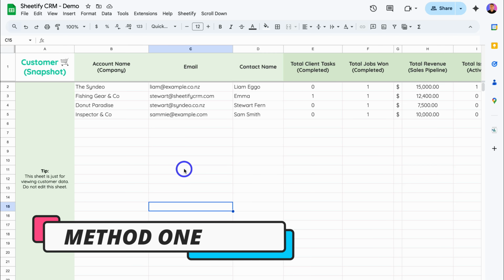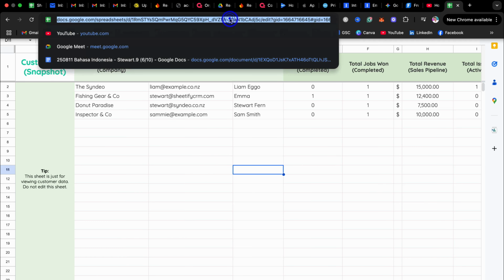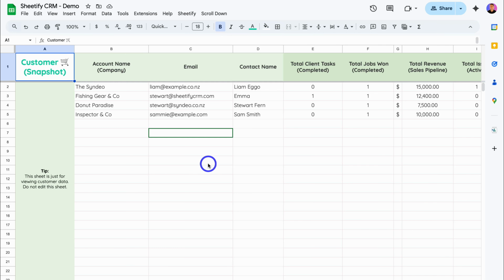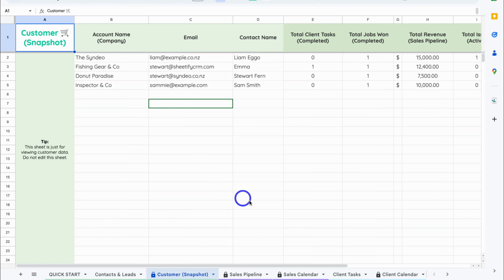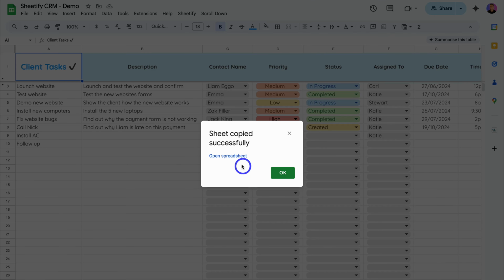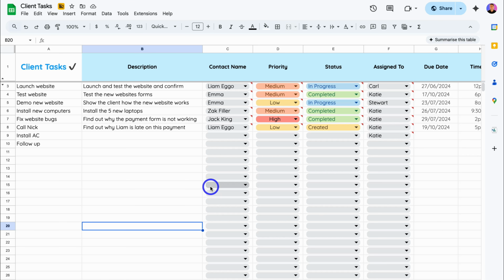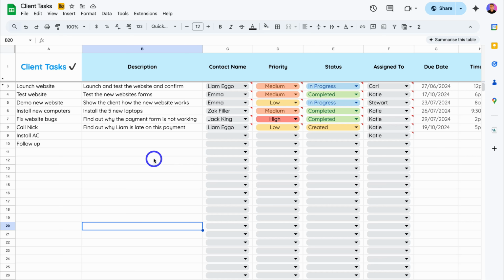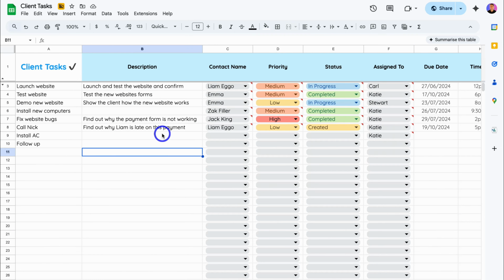How To Share One Google Sheets Tab Only (2025)